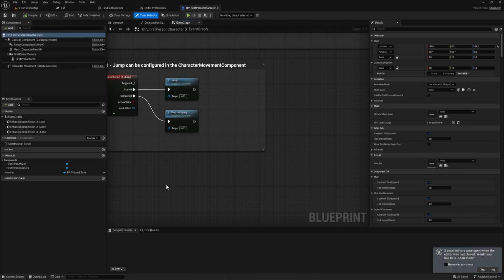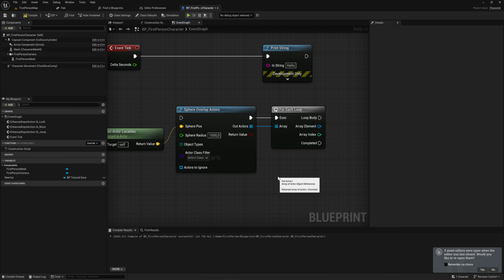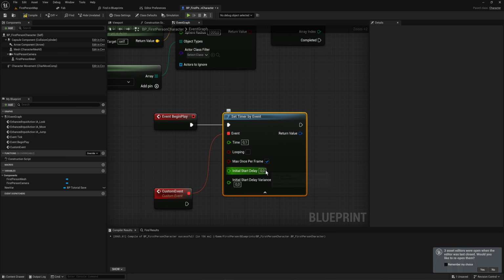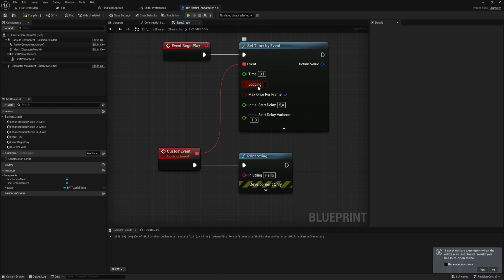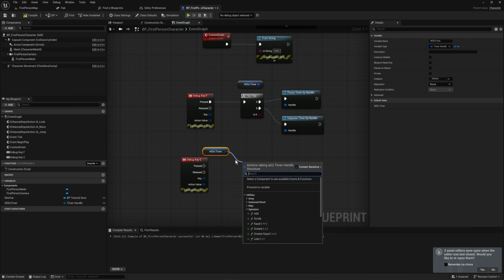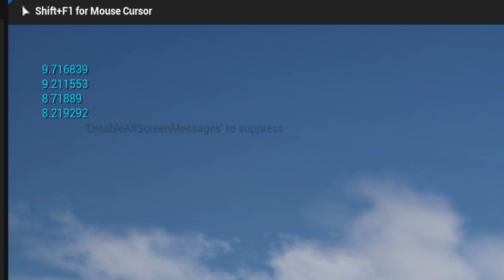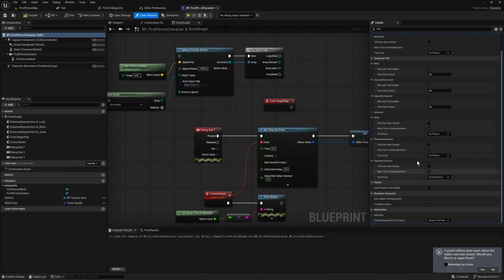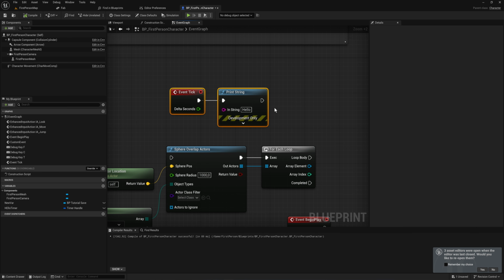STOP with Event Tick, PLEASE use TIMERS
Yeah, event tick is nice. but it's not your only option for running code on a loop, and very often it turns out to not even be the best option! Let's talk about Timers today!